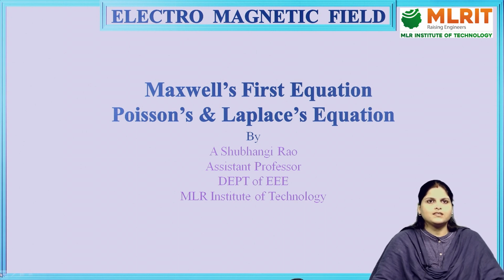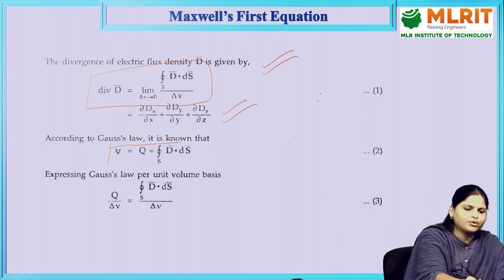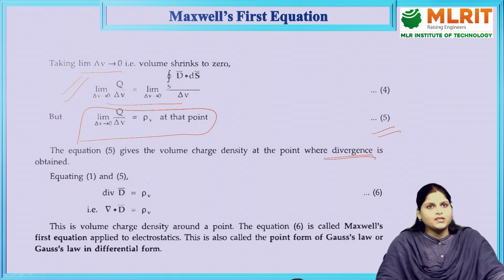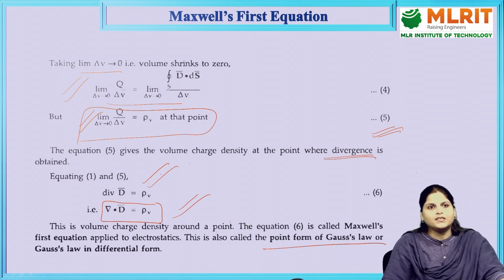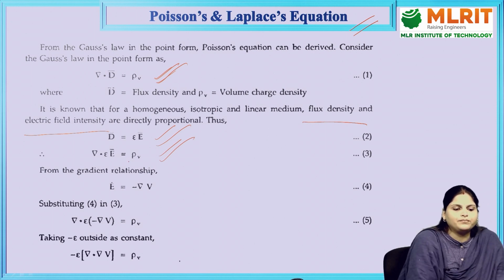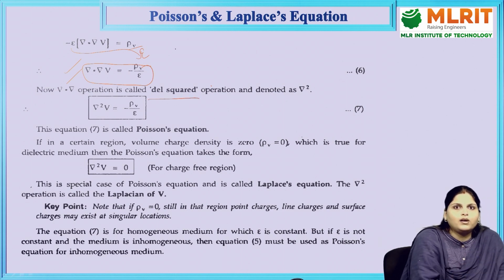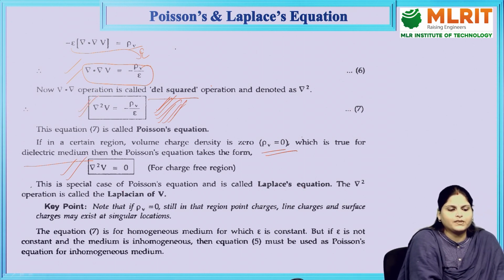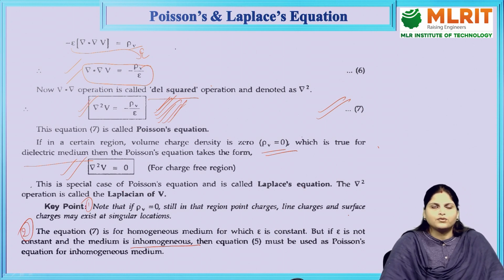LEC 06| EMF | Maxwell's First Equation Poisson's &Laplace's Equation By A. Shubhangi Rao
LEC 06| ELECTRO MAGNETIC FIELD | Maxwell's First Equation Poisson's &Laplace's Equation By A. Shubhangi Rao

Hyderabad .